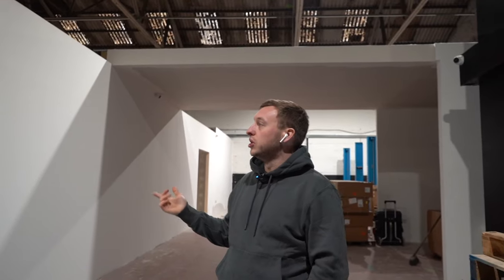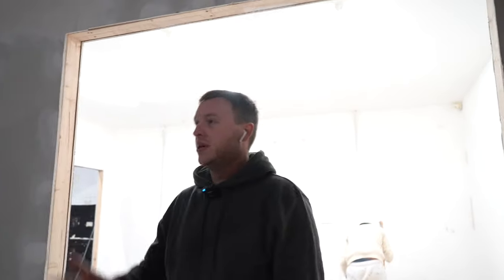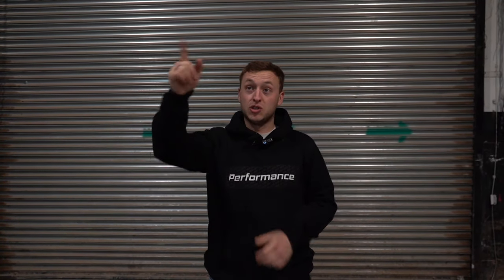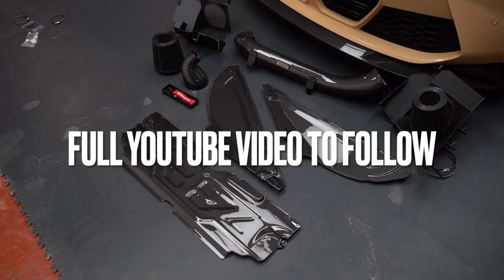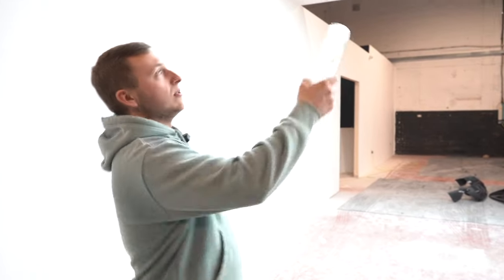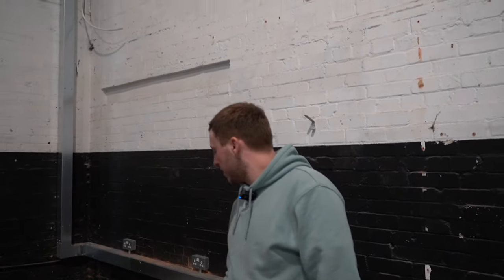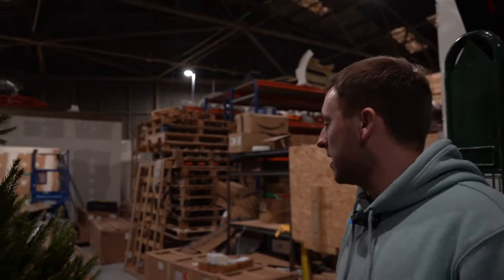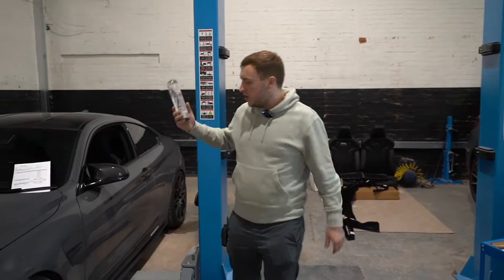R44 WEEKLY - EP.3 - WE COLLECT OUR CHRISTMAS TREE!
EP- 3 Of R44 Weekly - We picked up our Christmas Tree with our G80 M3!

Like the look of the M2C? @Venom_f87

Car need a clean? @stjarnagloss

What do you want to see next week? Please let us know